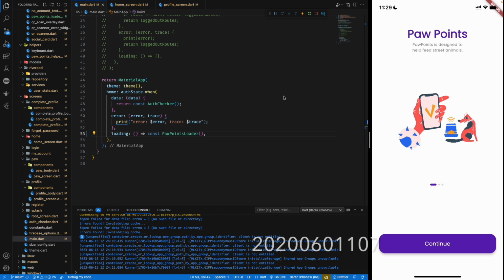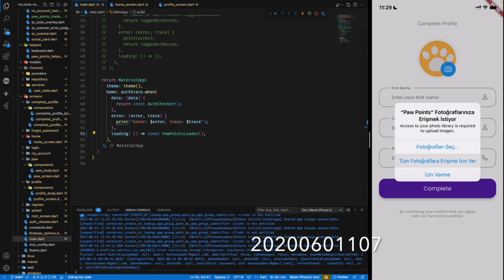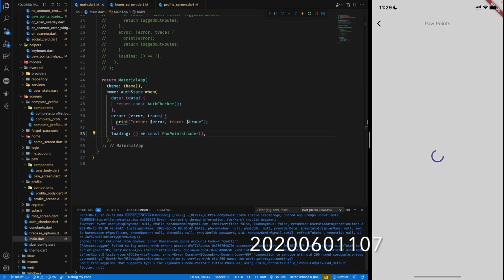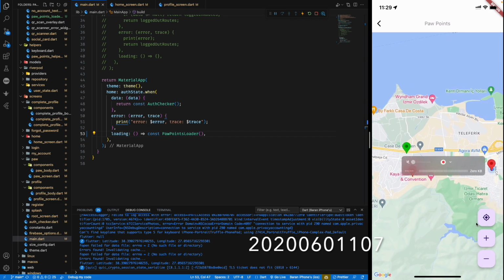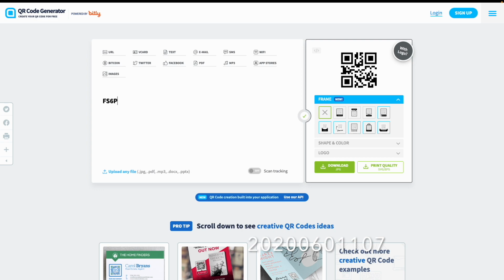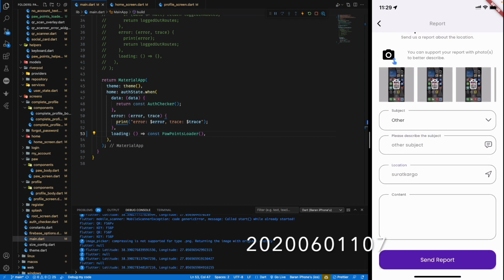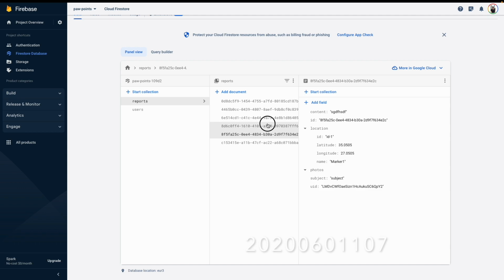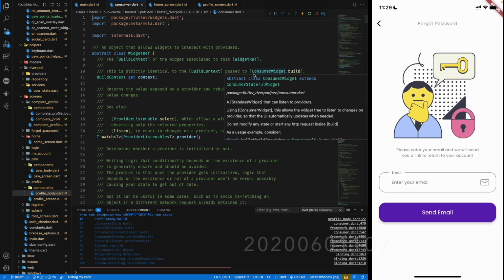Term project for SE380 - Paw Points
Term project for SE 380: Mobile Application Development in Izmir University of Economics.

İzmir Ekonomi Üniversitesi SE 380: Mobil Uygulama Geliştirme dersi dönem projesi.

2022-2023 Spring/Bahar